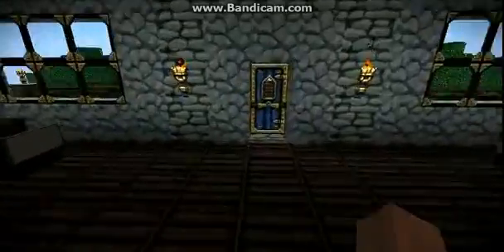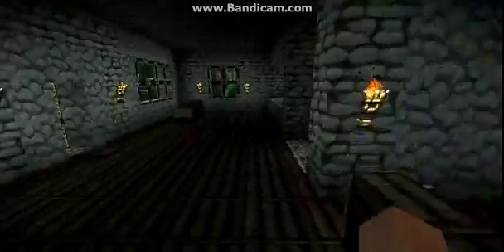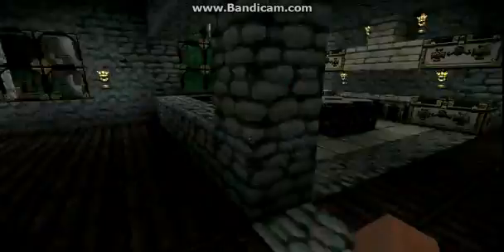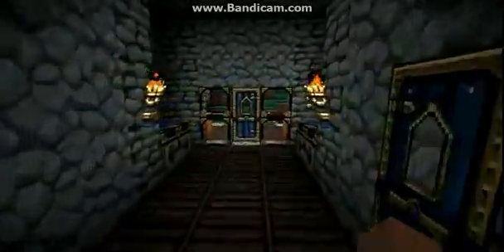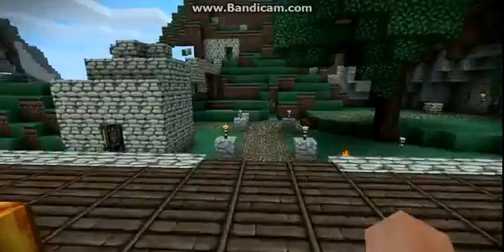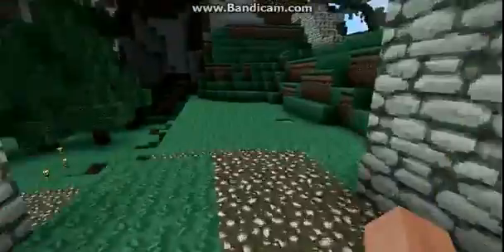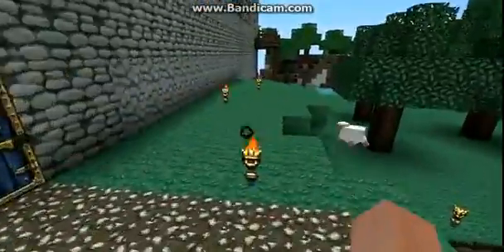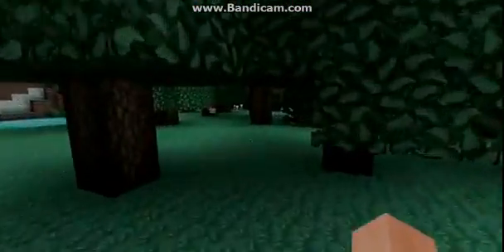Stick Piston Door no visible redstone